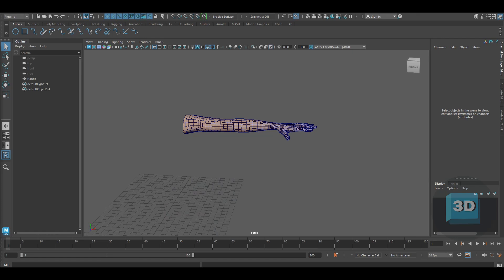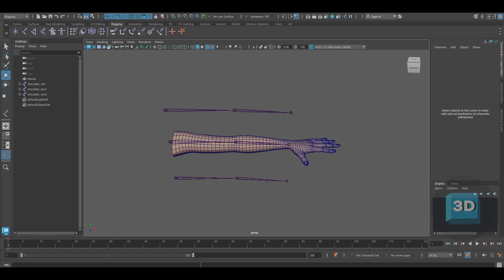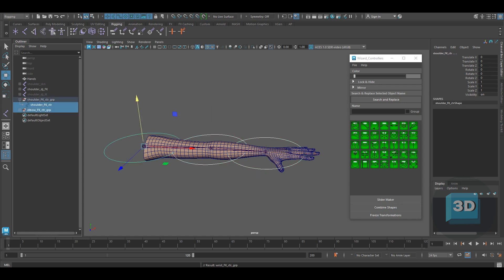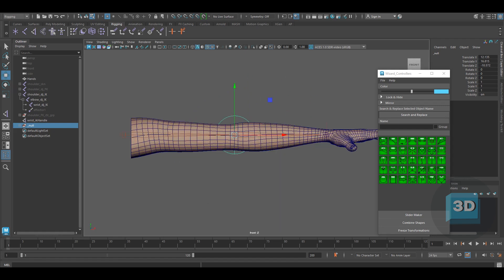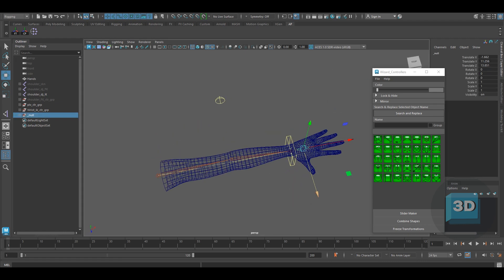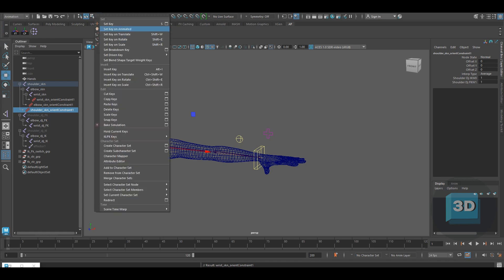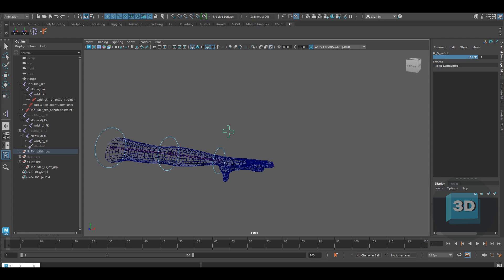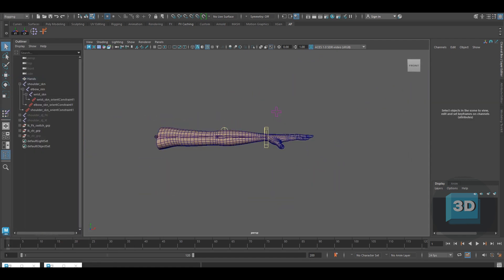Autodesk Maya | How to create a IK/FK Rig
This is a video about how to create IK/FK rig setup in maya. Its a quick video, to give you an overview on how to make an IK FK setup, how to setup up the joints and controllers.

Thanks a lot for watching and more videos coming soon.